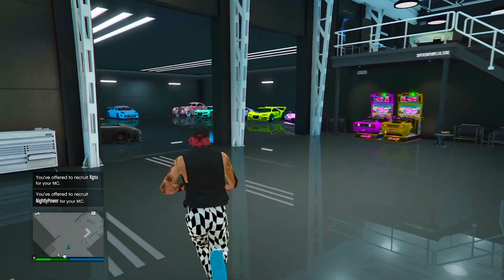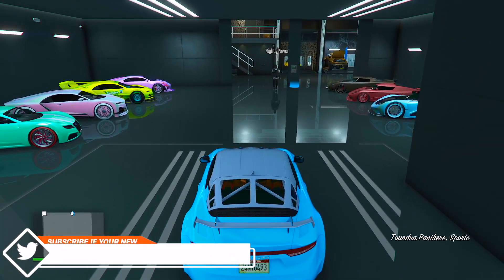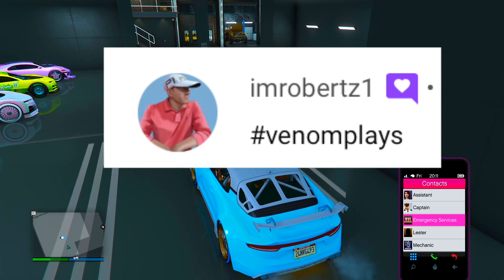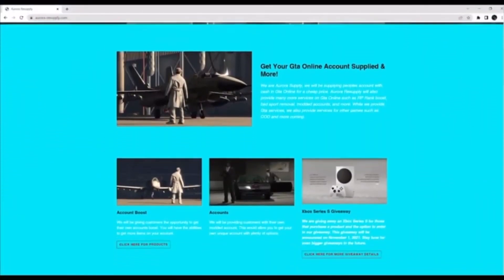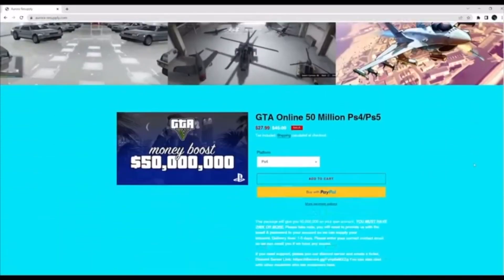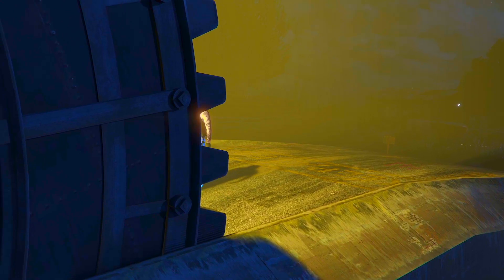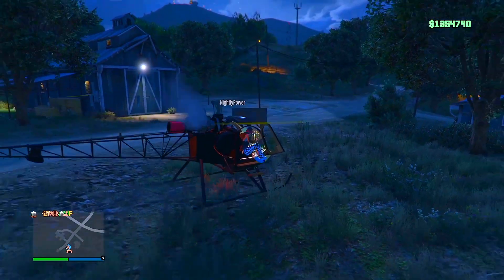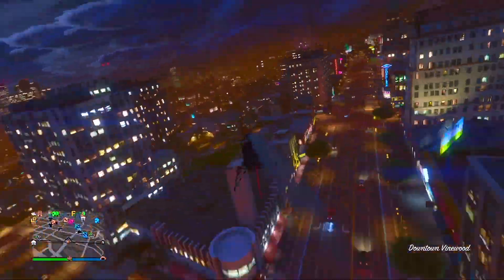GTA 5 SOLO CAR 2 SERVICE MERGE GLITCH HOW TO MAKE MODDED CARS BENNY MERGE GLITCH GTA 5 GLITCHES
💰BEFF SERVICES💰
💎NightlyPower💎

GTA MERGE GLITCH WORKING XBOX
CAR TO CAR MERGE
CAR TO CAR GLITCH
CAR TO CAR
GTA 5 ONLINE BEFF CAR TO CAR MERGE GLITCH
SOLO GTA CAR TO CAR MERGE GLITCH
WORKING CAR TO CAR MERGE GLITCH
WORKING GTA 5 ONLINE CAR TO CAR MERGE GLITCH
SOLO ARENA CAR TO CAR MERGE GLITCH
SOLO ARENA CAR TO CAR MERGE
ARENA CAR TO CAR MERGE GLITCH
ARENA SOLO CAR TO CAR MERGE GLITCH
GTA 5 SOLO CAR MERGE GLITCH SERVICE CAR TO CAR MERGE GLITCH AFTER PATCH 1.58
gta merge car to car,
gta merge glitch car to car,
gta merge benny,
gta v benny's merge,
gta 5 benny's merge xbox one,
bennys merge gta 5 ps4,
gta merge car glitch,
gta 5 merge glitch car to car,
merge cars gta 5,
drive out merge gta,
gta merge f1 wheels,
f1 merge gta,
f1 wheels merge gta 5,
gta 5 f1 merge glitch,
gta 5 f1 merge,
how to merge gta,
how to merge gta 5 cars,
gta how to merge cars,
gta how to merge f1 wheels,
how to merge gta 5,
gta 5 f1 wheels how to get,
gta 5 f1 wheels merge,
gta 5 benny's merge f1,
gta 5 benny's merge glitch car to car,
gta 5 benny's merge car to car,